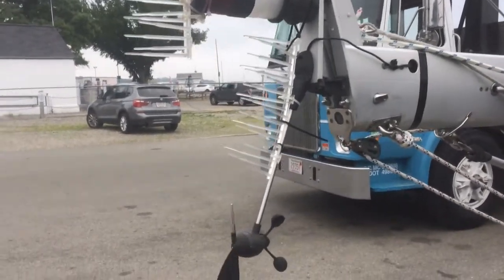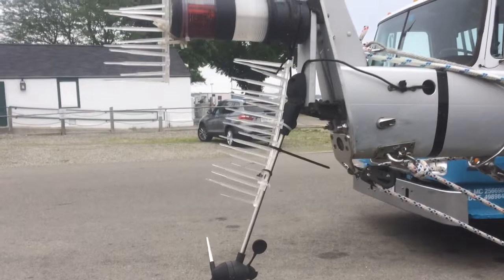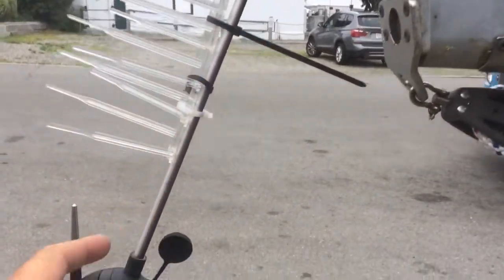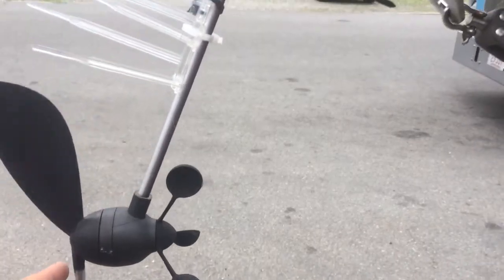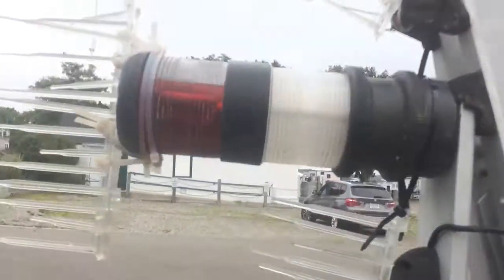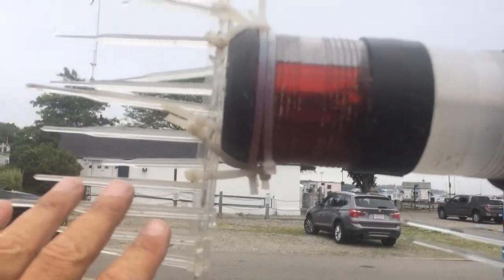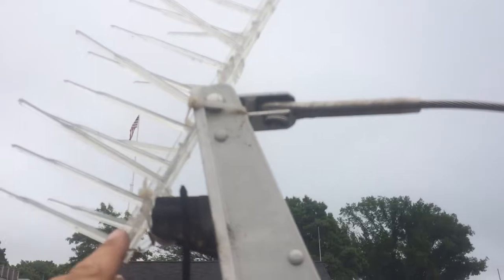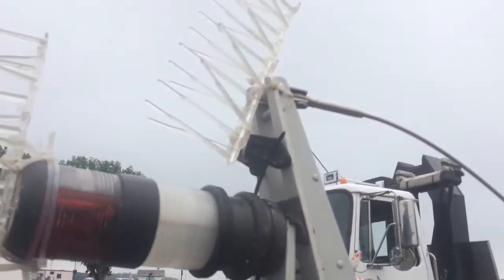Bird spikes on the Gemini 105mc mast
Birds seem to like the top of the mast in some places
This helps